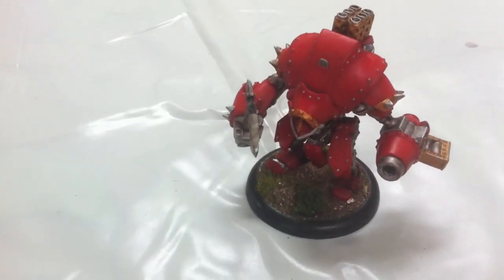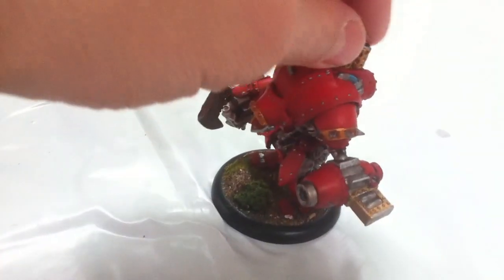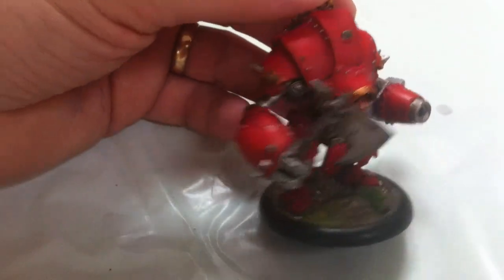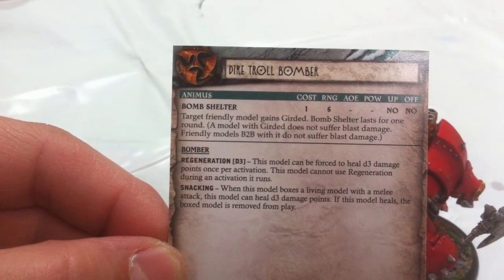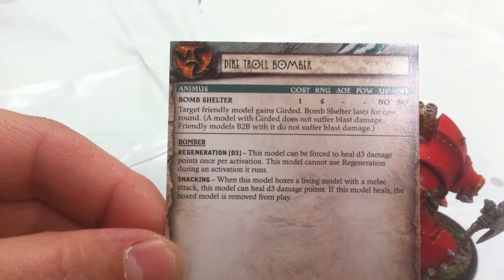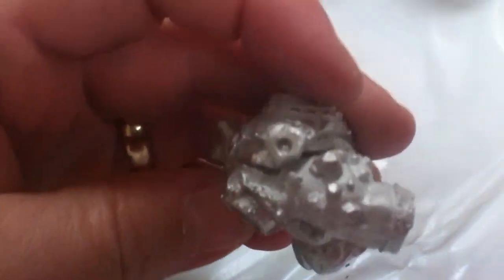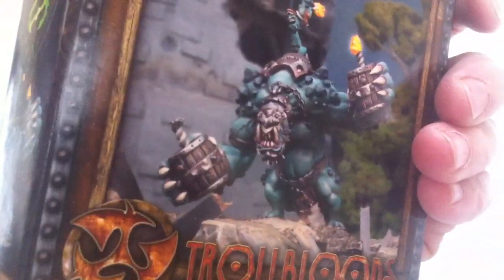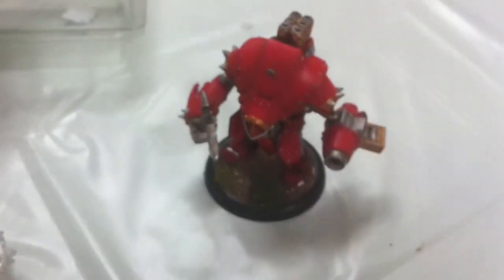Khador Warjack & Trollblood Bomber unboxing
This is a video showing off a Khador warjack, I painted him using my new Harder and steenbeck evolution solo airbrush. Its my first attempt at painting a mini with an air brush and i got some nice effects. I also show the Trollblood bomber I bought, I have been promising my self I would buy him for ages and decided to grab him before christmas and give him a go, again with the airbursh. More videos of him to follow. (FYI just seen awsomepaintjobs latest warjack - unbelievable)   Enjoy!